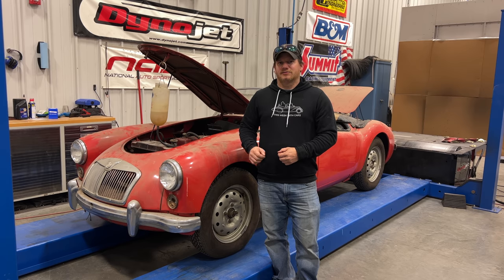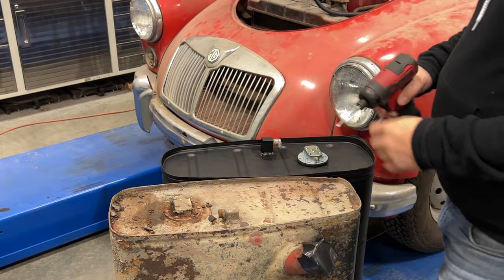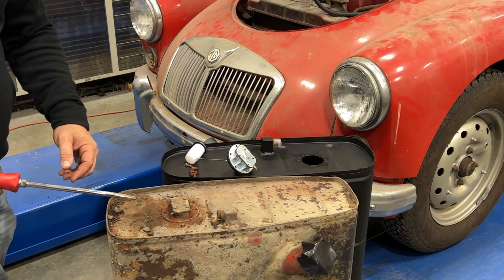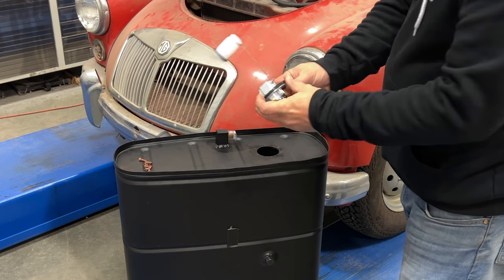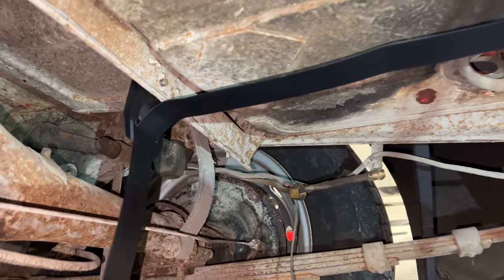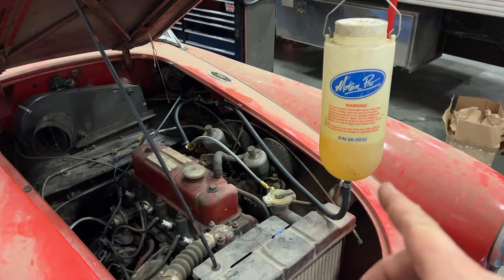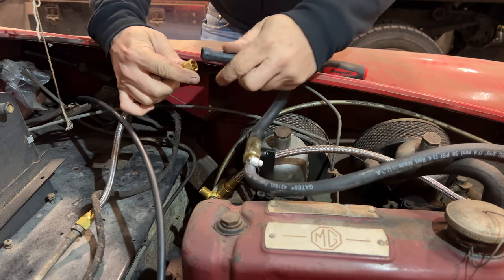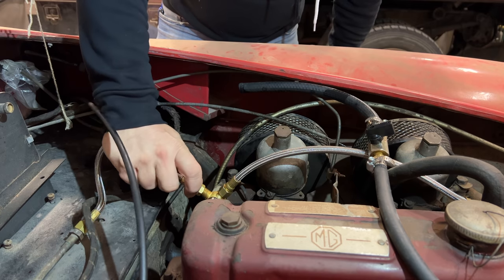1960 MG MGA 1600 Roadster - Part 3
I am ready to get back to the MGA project so I pull it out of storage and try once again to get it running.